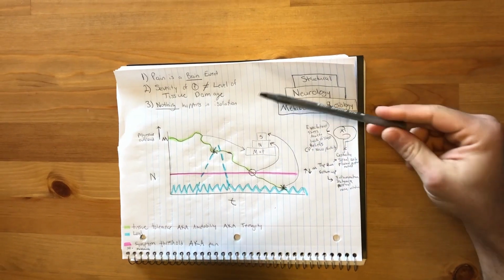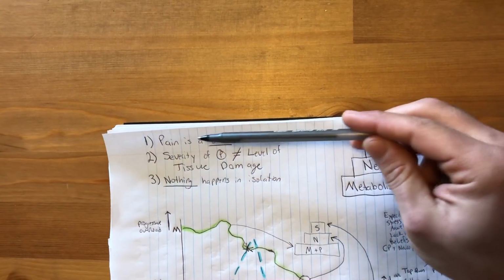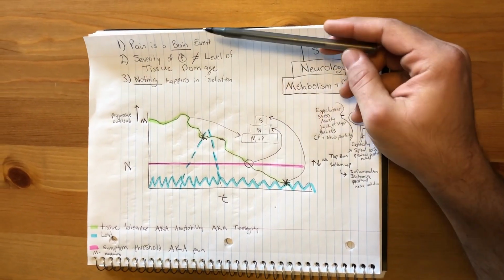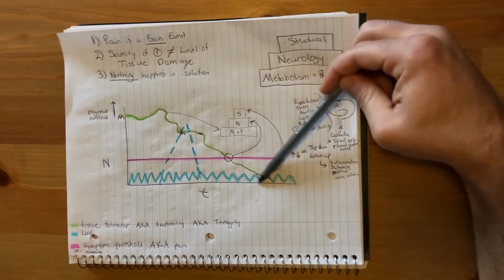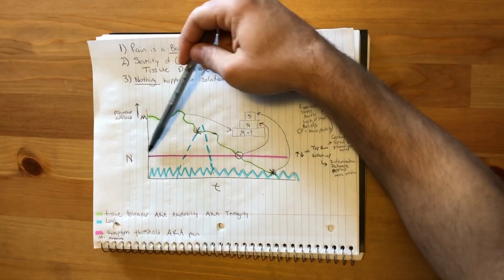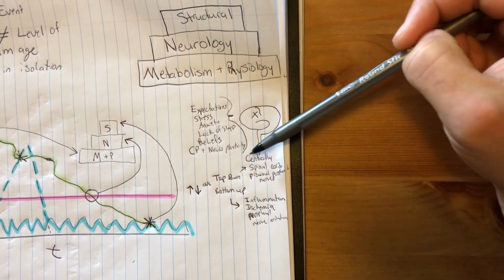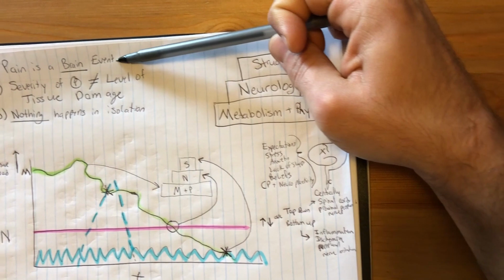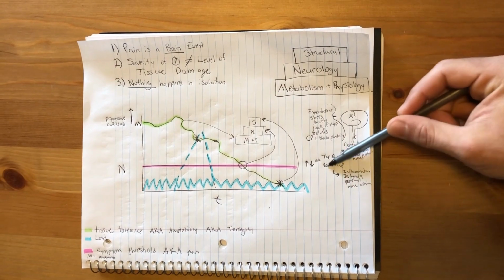Explaining Pain & Injury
DEPTH Physiotherapist Attila Bajus explains pain to help you better understand injury.